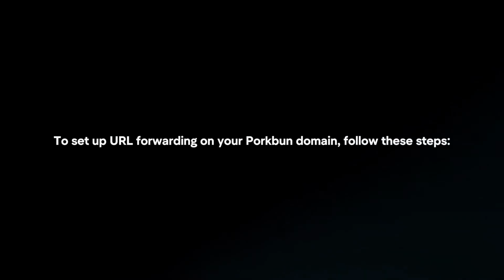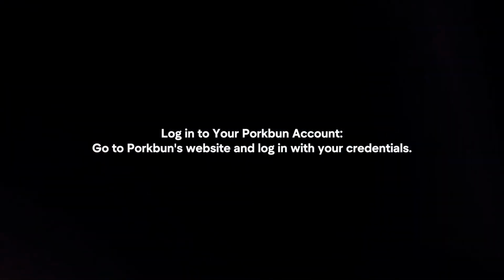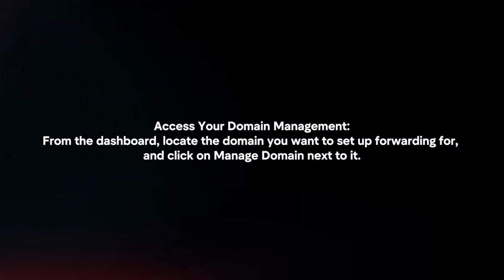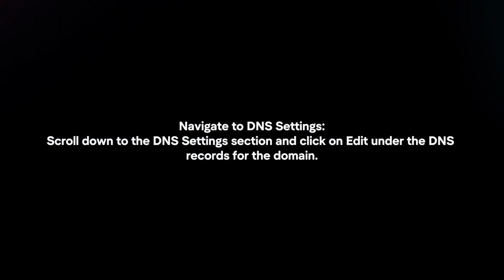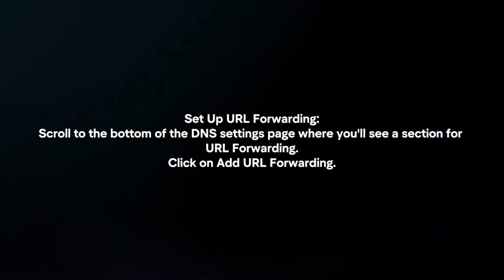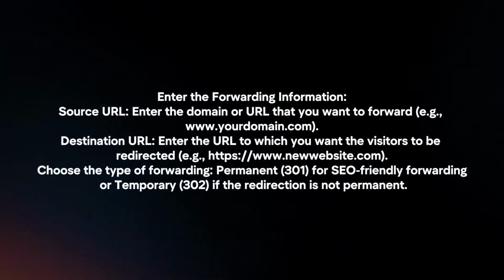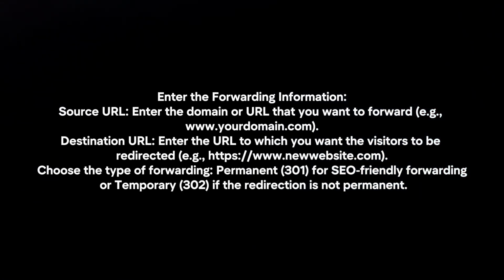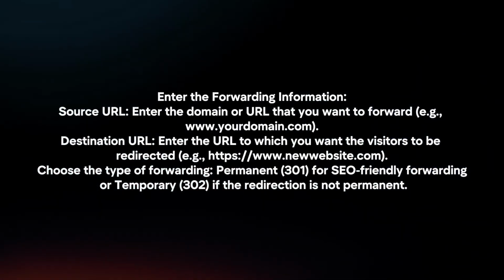How To Setup URL Forwarding On Porkbun Domain? (2024)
In this video I will explain How You Can Setup URL Forwarding On Porkbun Domain In 2024.